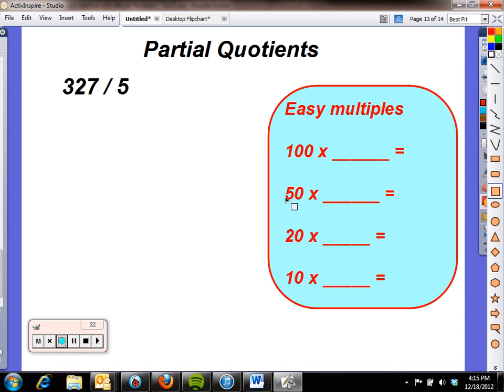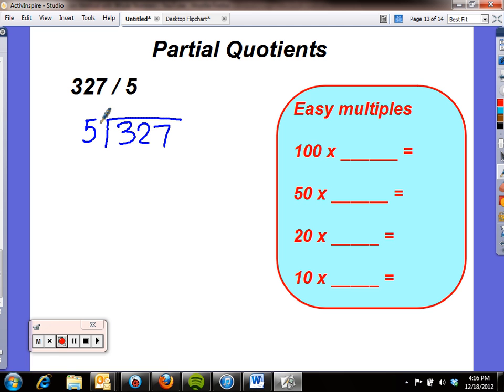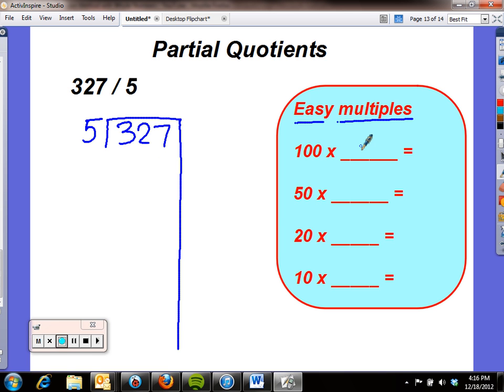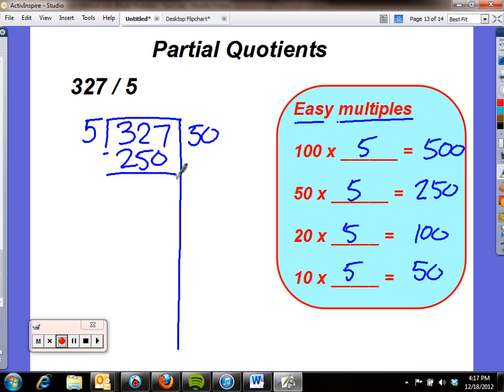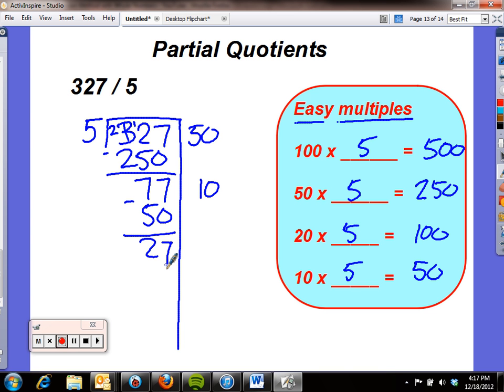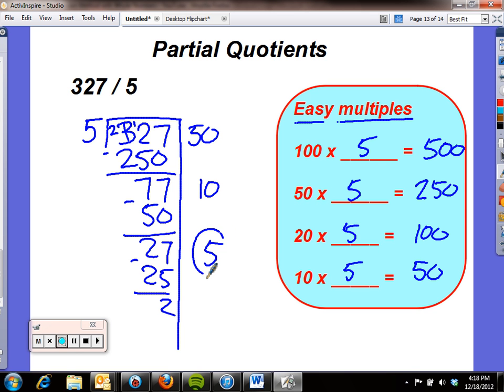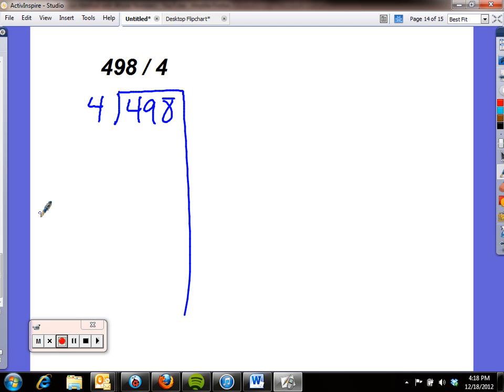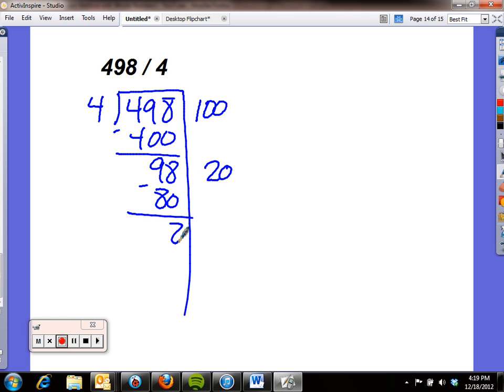Partial Quotients flipped #2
This is the partial quotients algorithm for division as I teach it to my fourth grade Bobcat students.  This can be a confusing algorithm for kids (and adults.)  It is a process and takes time to master.  Students will be learning the traditional "long division" in the coming days so that they have a couple of options for solving division problems.